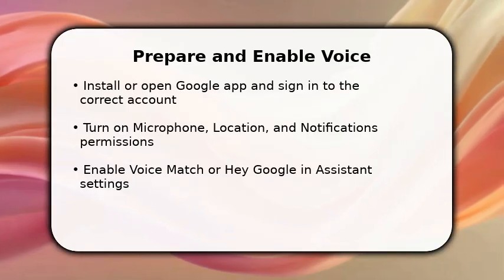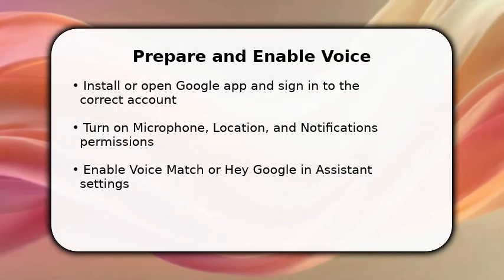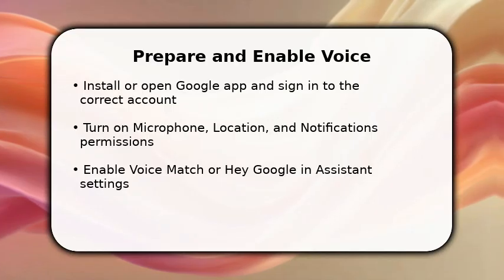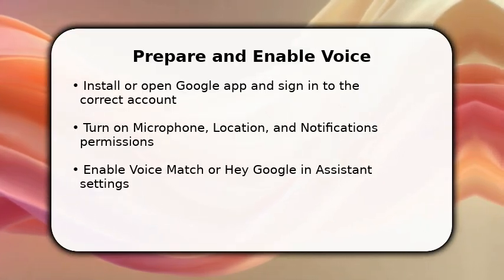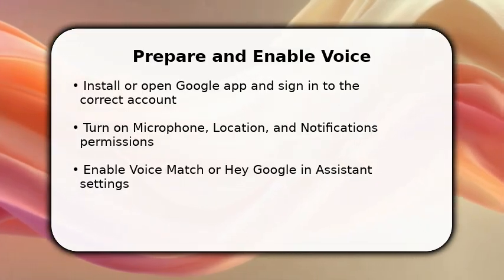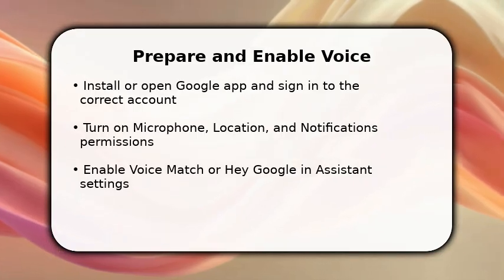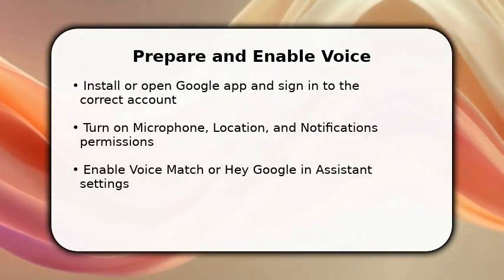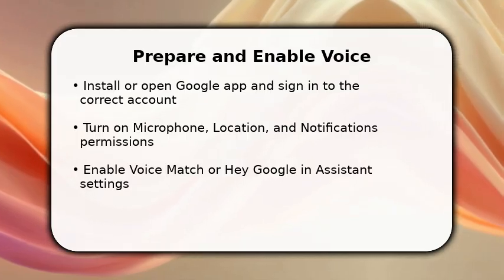How to Make Google Assistant Talk Back to You (easy Method)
Discover the simple steps to activate and use Google Assistant'dict voice responses on your device. This video guides you through setting up, customizing commands for hands-free assistance in daily tasks.